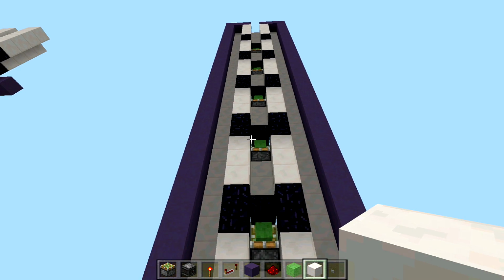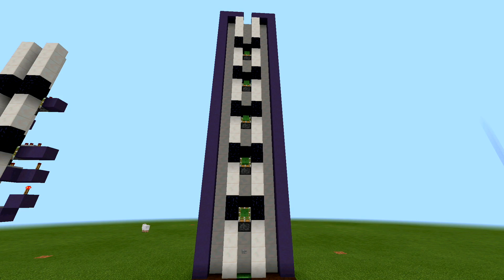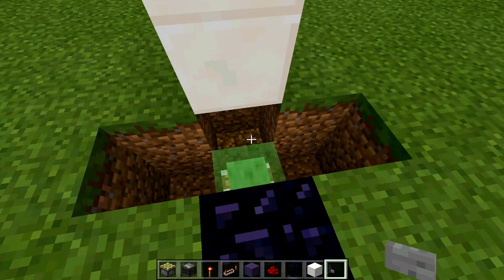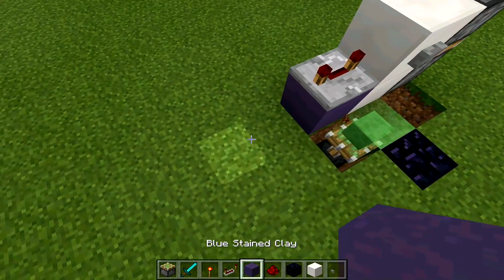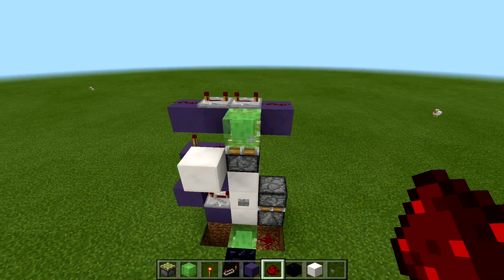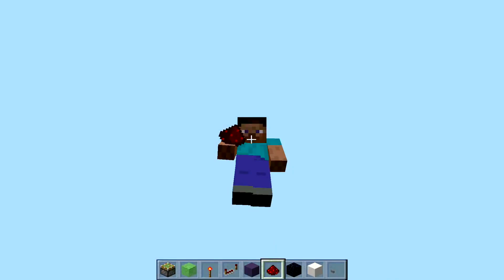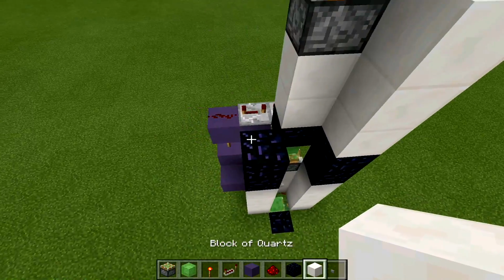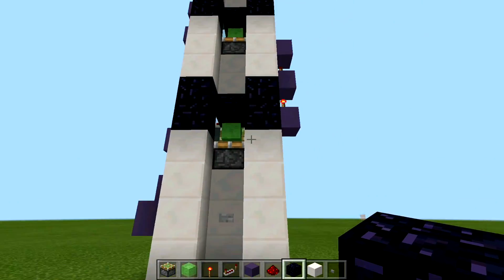Minecraft PE Redstone: Simple Slime Block Elevator!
(0.15.8) Minecraft PE Redstone Tutorial: Slime Block Elevator!
►More PE Tutorials◄